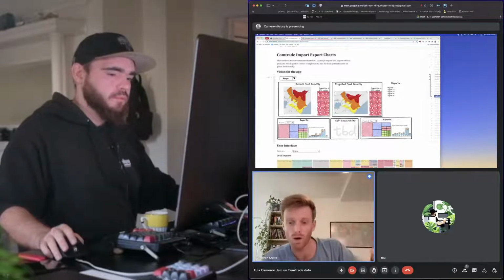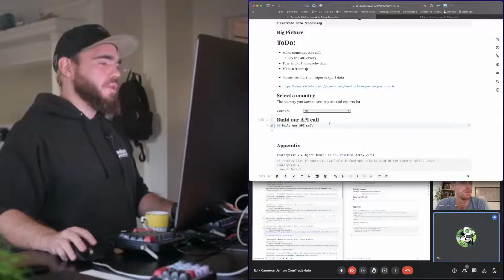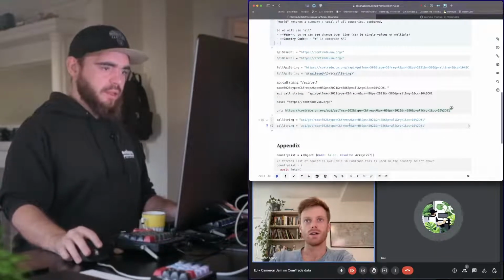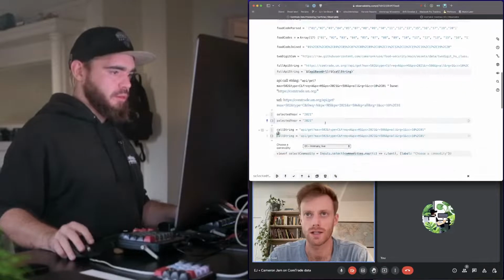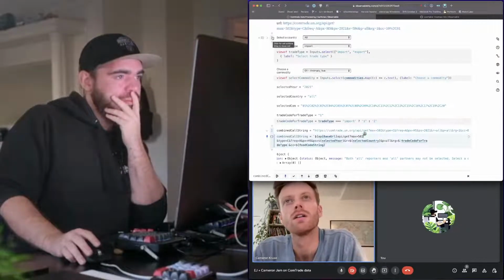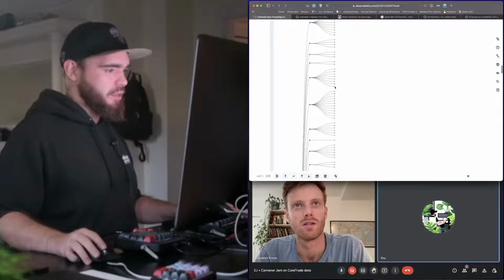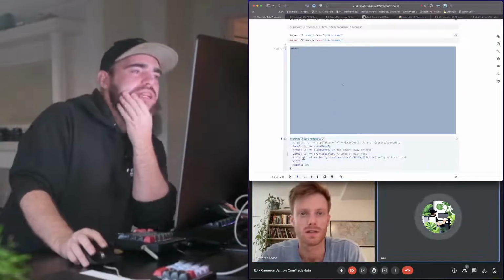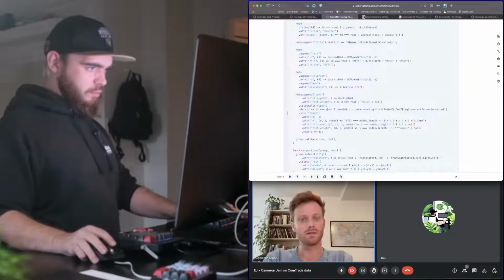Live Coding: Making dataviz on trade data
Turning trade data into dataviz!

EJ Fox is a Hacker, Journalist, & Dataviz Specialist based in New York.